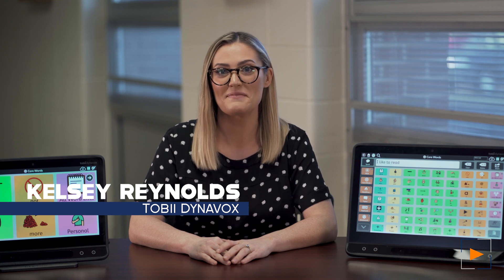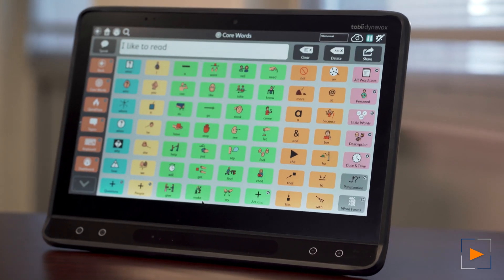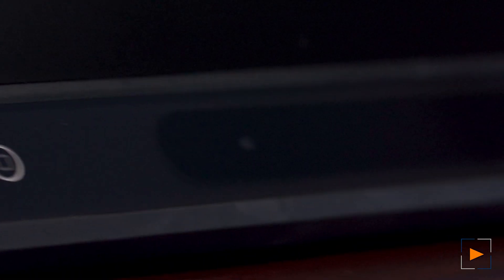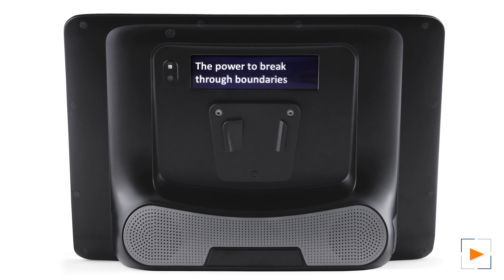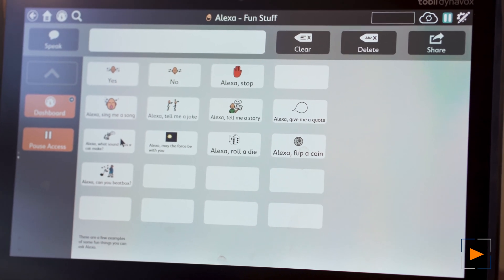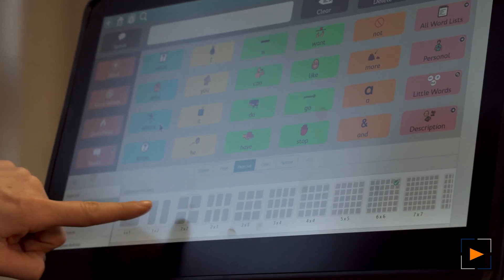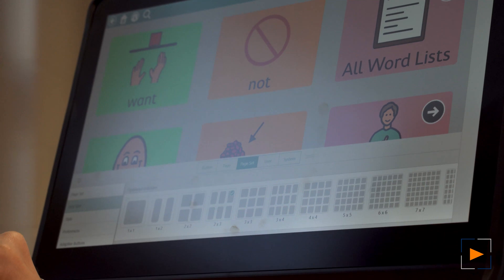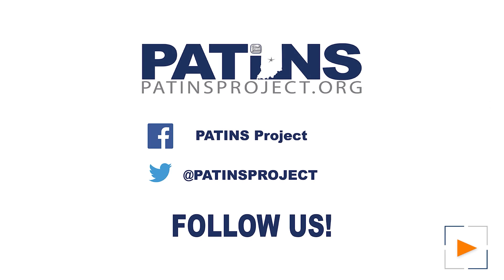Tobii Dynavox I-Series Updates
Tobii Dynavox has updates and new features on the I-13 and I-16 series devices like an LCD partner window and eye tracker capabilities.

New to the PATINS Project? Learn about the no-cost services we offer to Indiana public school educators and students at patinsproject.org.